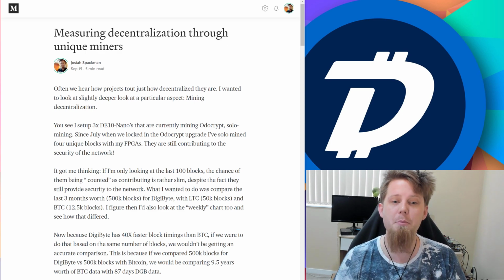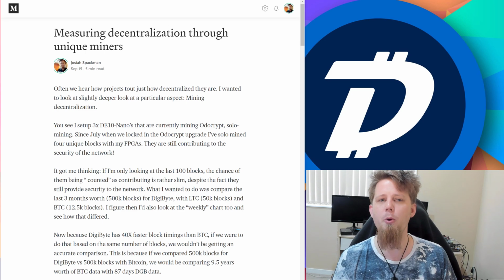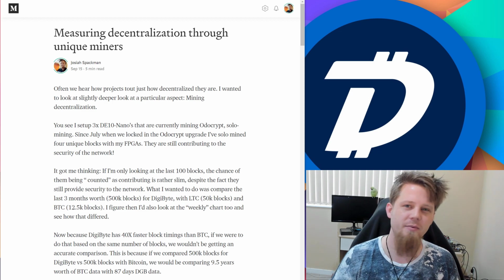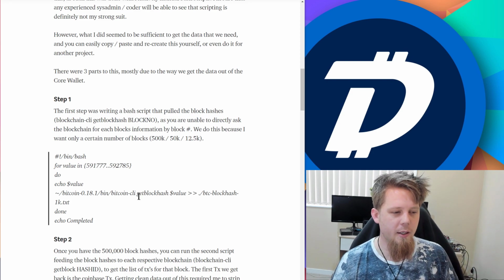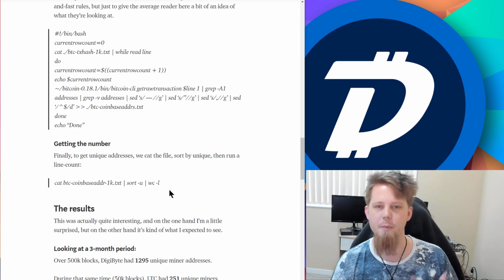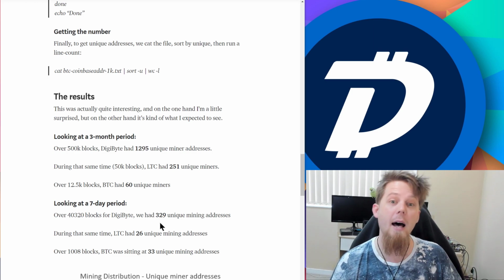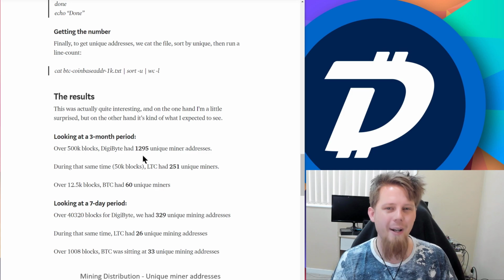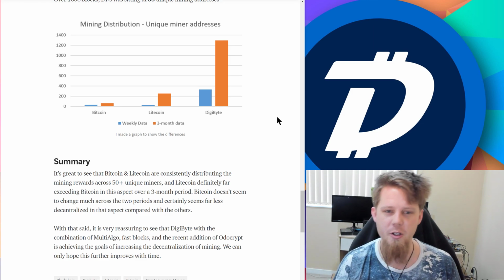DigiByte Update - #73 - Mining decentralization through unique miners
In todays video I look at some of the stats around the recently mined blocks across DigiByte, Litecoin & Bitcoin, and the unique miners respectively